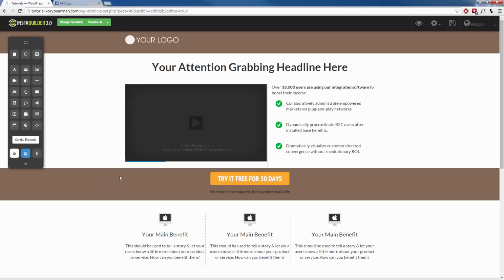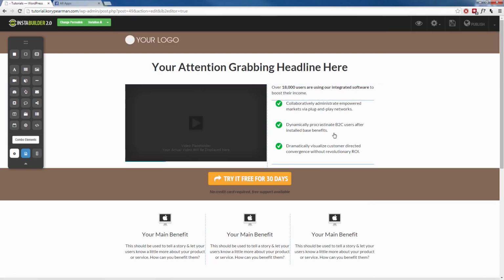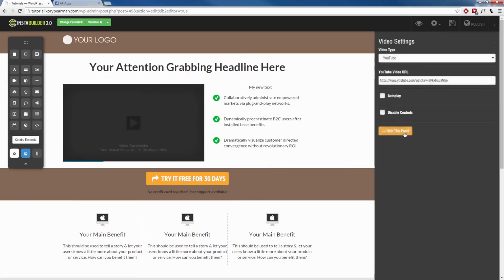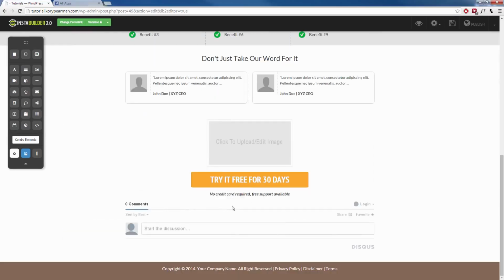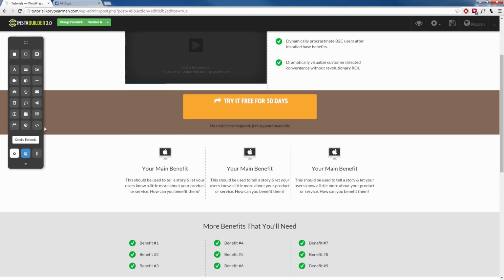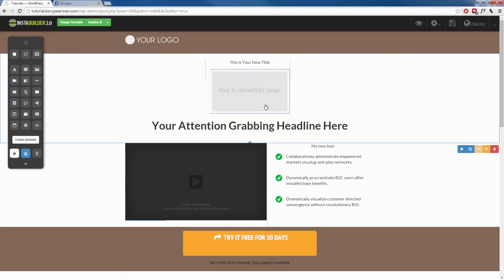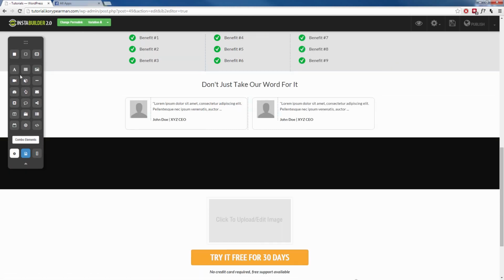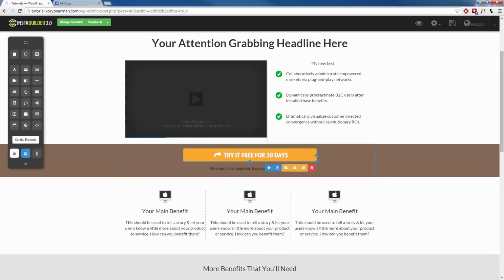InstaBuilder Version 2.x Video Tutorials